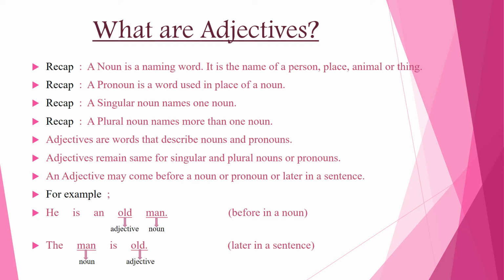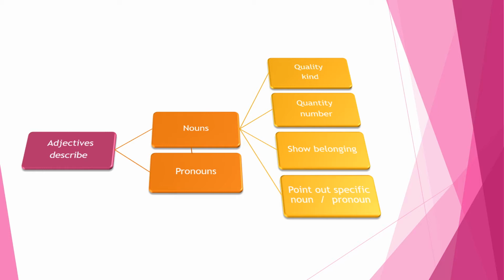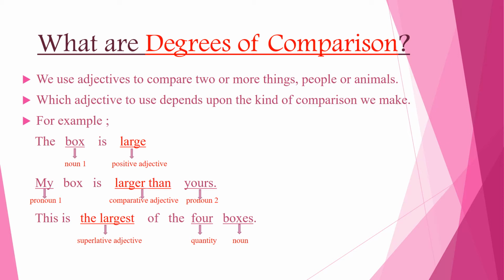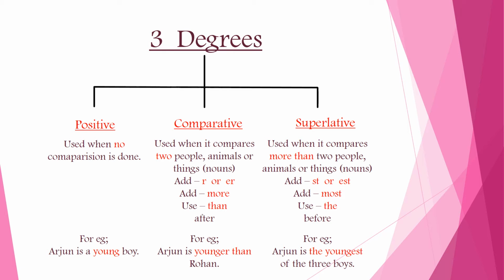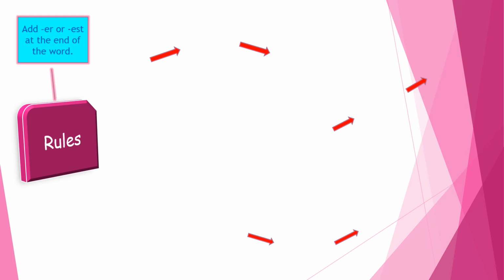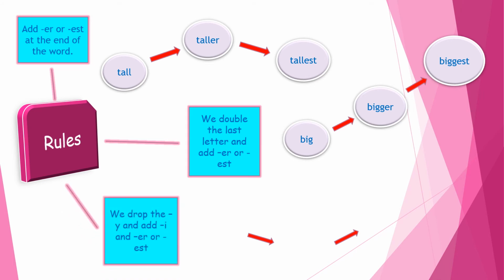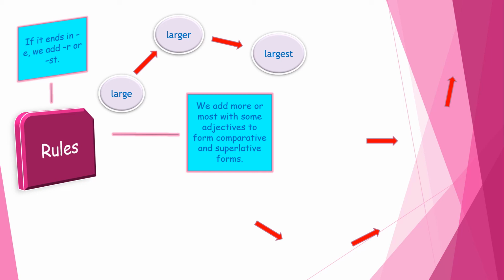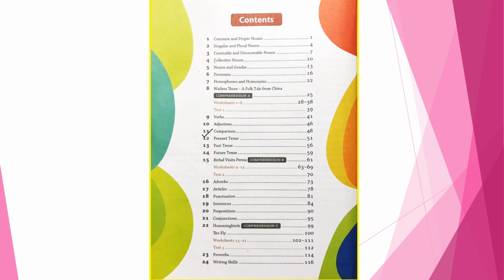Form 4 English Chapter 11 Comparison Explanation